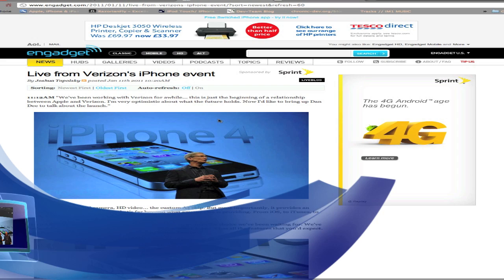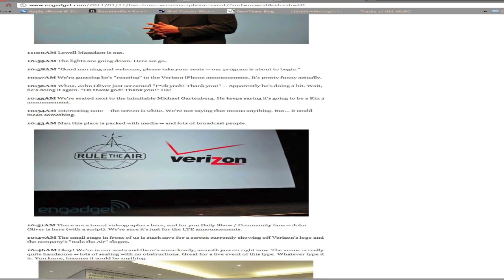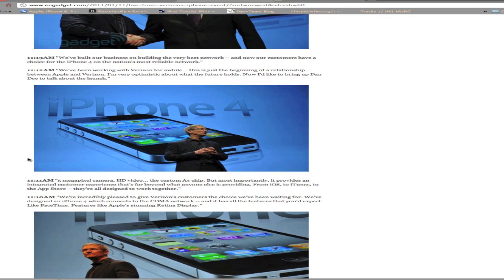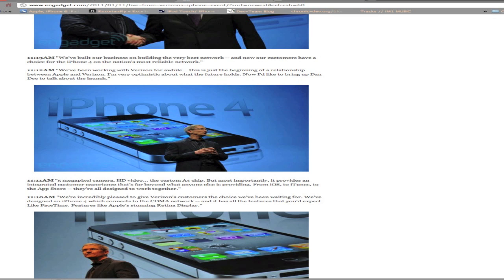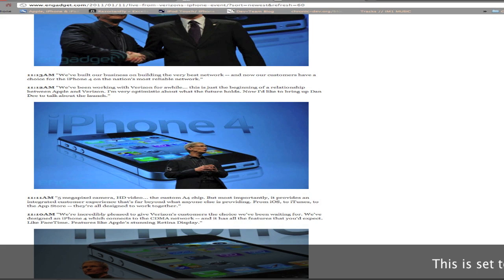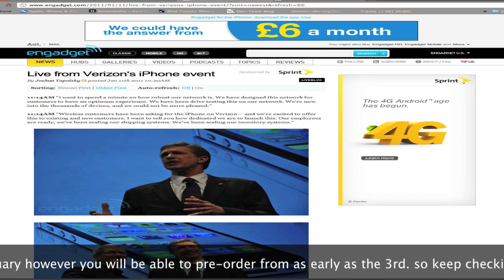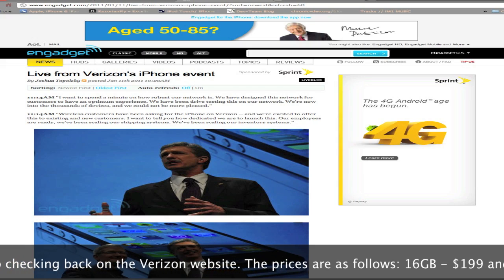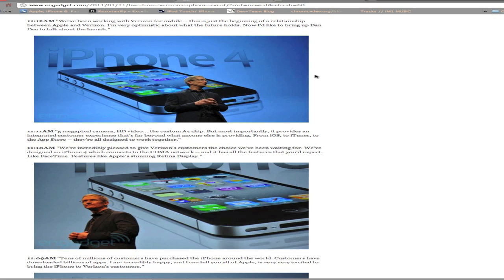It's True! Verizon Gets The iPhone 4 (CDMA Network)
Quick video to let all of our U.S viewers know that Verizon will finally be selling their contacts for the iPhone 4. This runs on the CDMA network which is better than others in U.S like ATT. Are you going to make the swap?